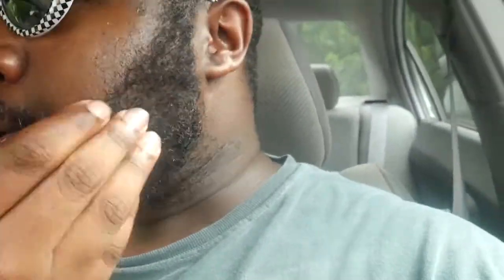Minoxidil Beard Day 16 - How To Grow Beard Fast (No Rogaine)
Welcome to my minoxidil beard journey! Learn how to grow a beard fast with the minoxidil beard pen and enjoy my day by day process.

Acquiring a minoxidil beard is an easy and efficient way for people to experience beard growth who may be struggling to the see the beard growth they’ve always desired. It is by far the fastest way to grow facial hair.

I see a lot of beard growth “gurus” online misleading people. The “gurus” claim that biotin, collagen, beard growth oils and essential oils are the way in which to grow a beard. That is false! You need minoxidil to activate the hair follicles and to get the beard growth first and foremost!

Thats why I use the minoxidil beard pen! Don’t go to Walmart or target to get minoxidil, because those products have very little percentages of minoxidil in them. Instead, I recommend you use the minoxidil beard pen. In my opinion it is the best way to get the minoxidil beard and facial hair.

Whether you want the drake beard, James Harden beard, dj Khaled beard, Lebron beard, jake gyllenhaal beard, or ryan gosling beard , the minoxidil beard pen will help you achieve it!